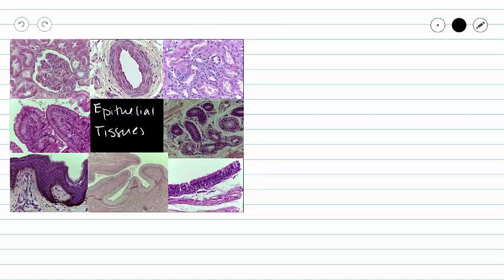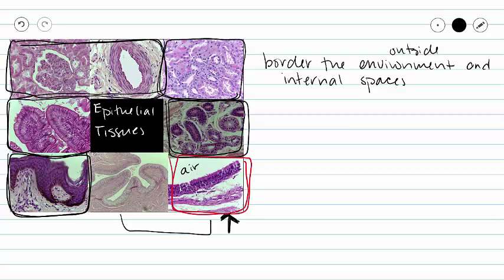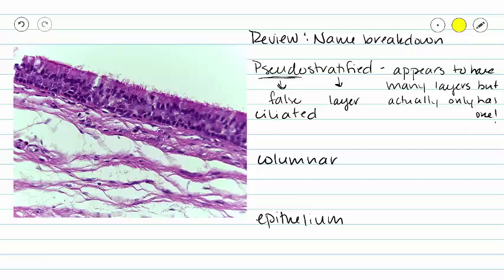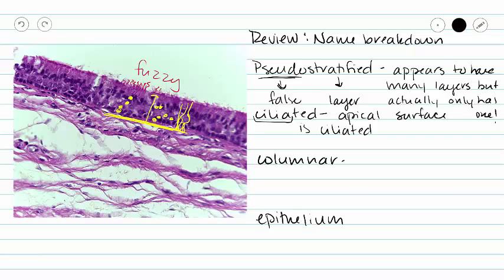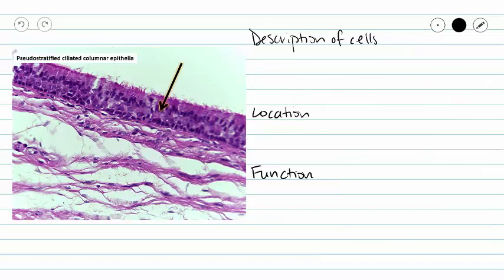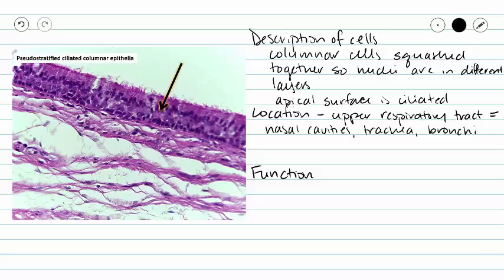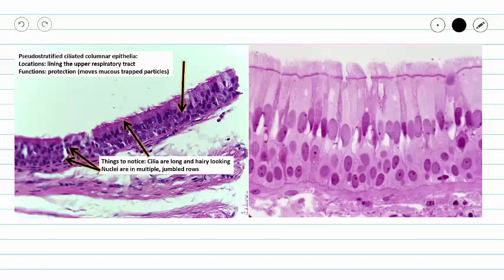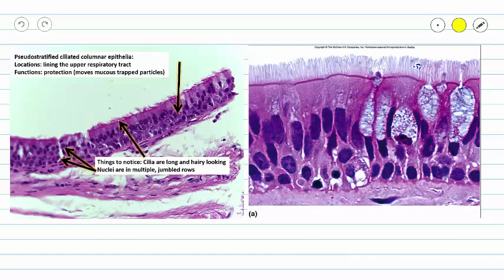Pseudostratified ciliated columnar epithelium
This video covers the structure and function of pseudostratified columnar epithelium.